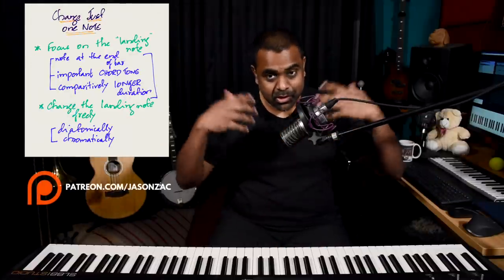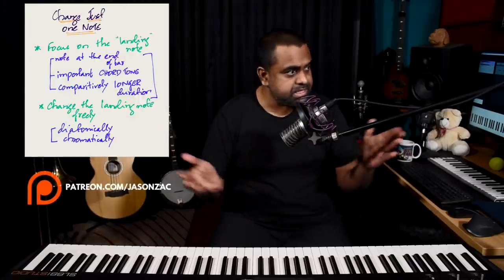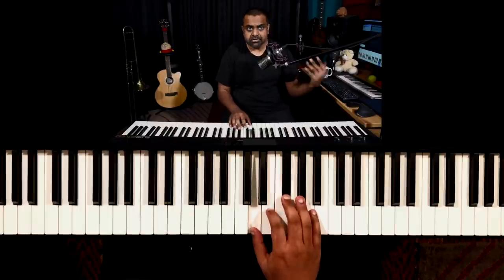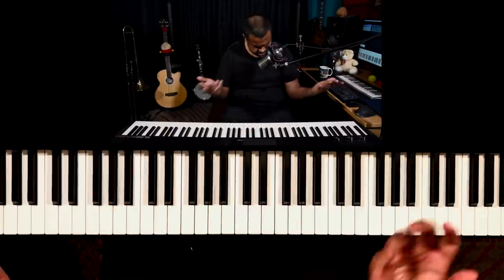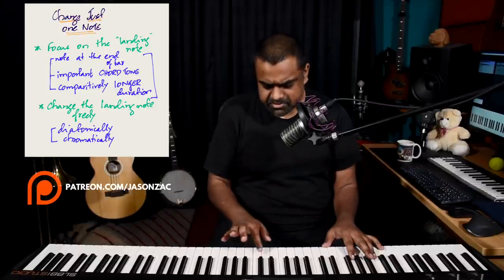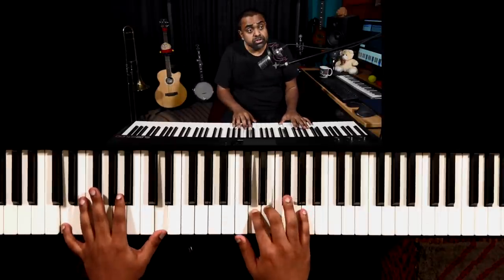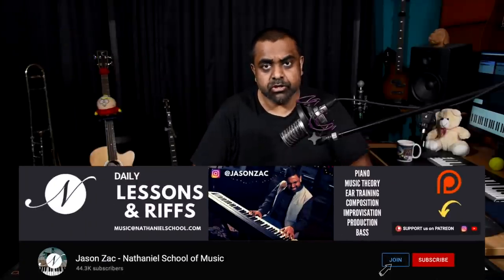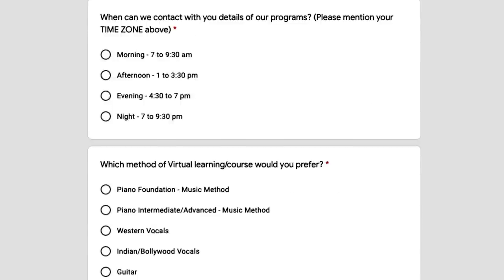How to Enhance a Simple Melody WITHOUT CHORDS!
In this lesson, let’s take a very simple melody and transform it into something more meaningful. Also, we don’t use Chords! You need to watch this one till the very end 😀

00:00 Performance
01:00 Introduction
03:48 Let’s learn the Melody
04:29 Left Hand Bass Movement
10:58 Let’s change the “Landing Note”
13:42 Make Patterns using “Directions” & “Scale Degrees”
17:47 Stacking the Fifth & Developing another “Voice” (The Alto)
22:55 Adding a Rhythmic Layer
26:45 Conclusion

► Rhythm Concepts & Patterns
► Chord Inversions
► Hand Independence